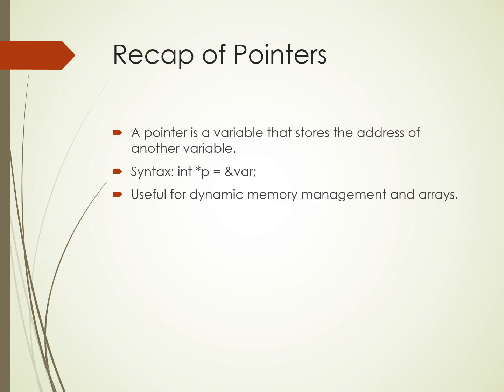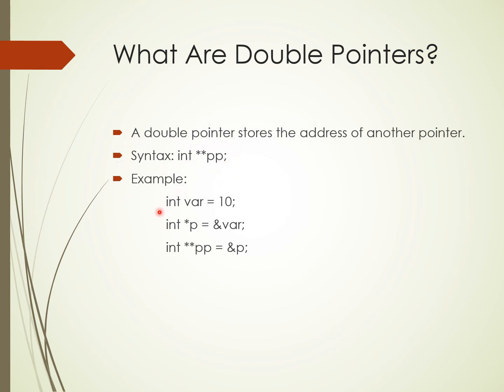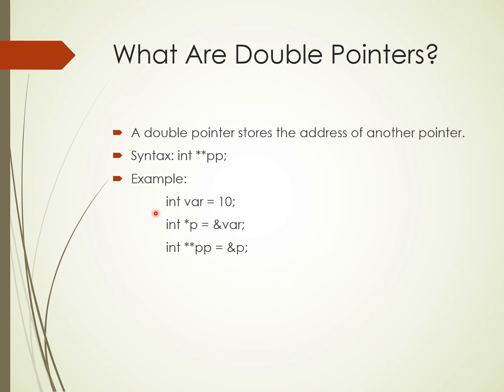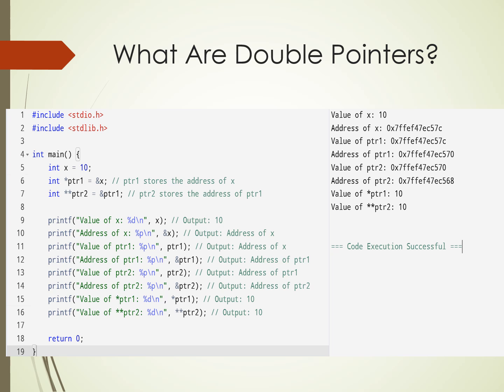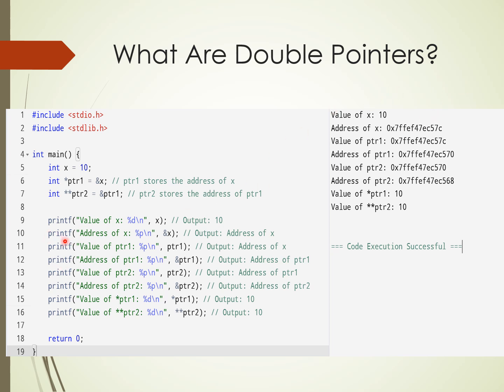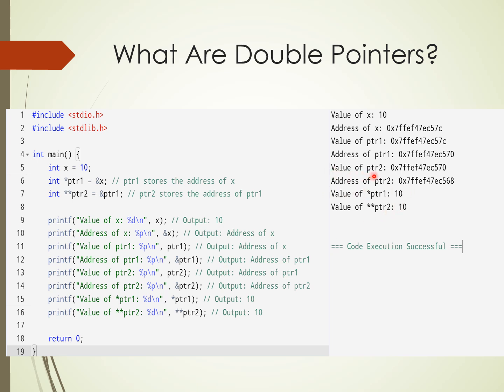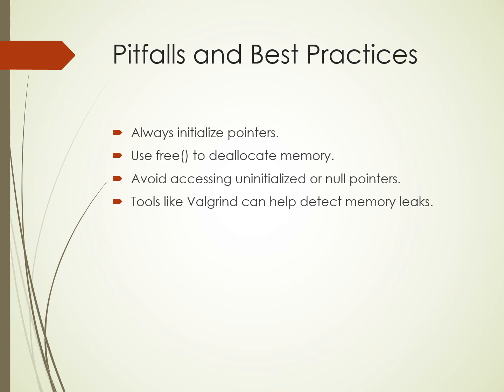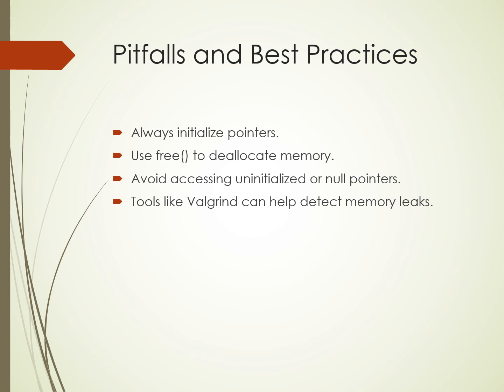Introduction to Pointers and Double Pointers | Day1 | Advanced C Programming Tutorial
Welcome to our Advanced C Programming series! In this video, we dive into one of the most fundamental yet powerful concepts in C programming—pointers. Whether you're a beginner or looking to brush up on your skills, this tutorial is your gateway to mastering pointers.

🌟 What You'll Learn:
✅ How pointers work in memory.
✅ Declaring and initializing pointers.
✅ Understanding the & (address-of) and * (dereference) operators.

Pointers form the backbone of advanced programming in C, enabling dynamic memory allocation, efficient array handling, and more. By the end of this video, you'll have a solid foundation to tackle more complex programming challenges.

🛠️ Resources:
Source Code for Examples

Next Video: Advanced Pointer Manipulations

👉 Have questions? Drop them in the comments, and I’ll respond ASAP.